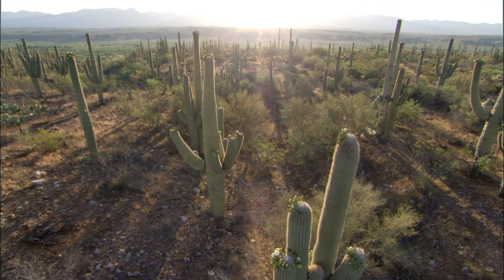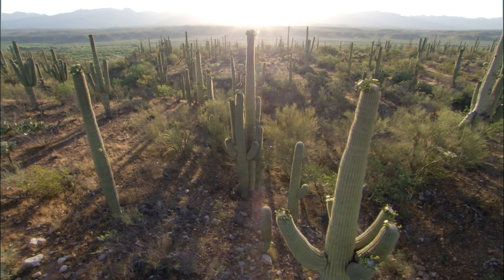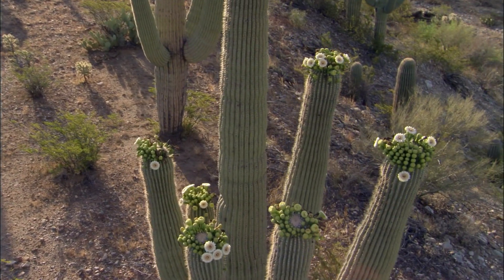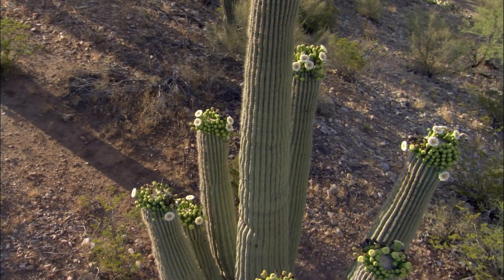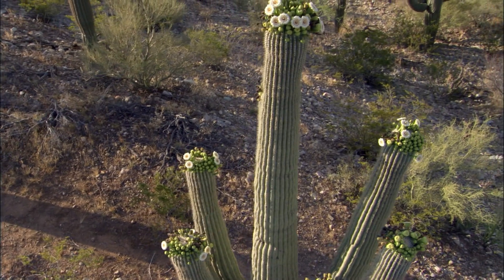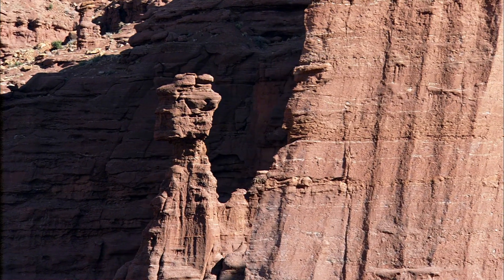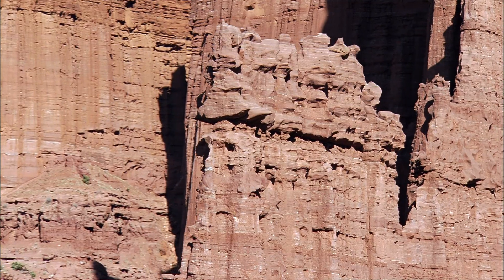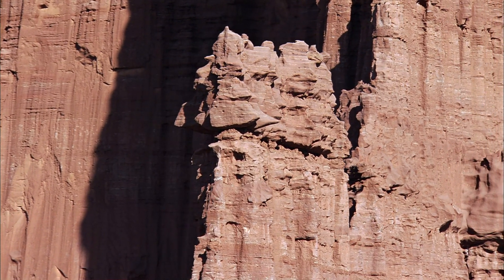Planet Earth 05 Deserts Part 11